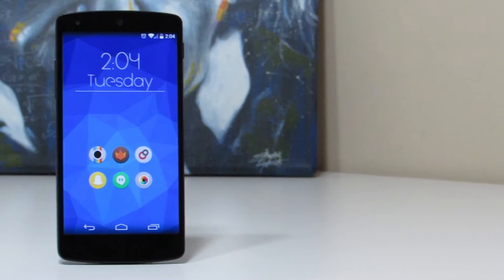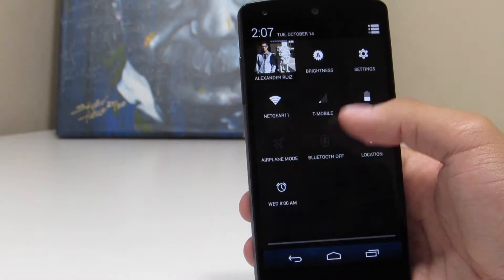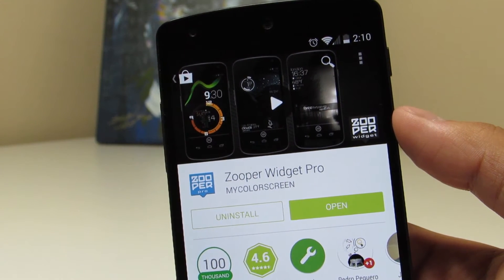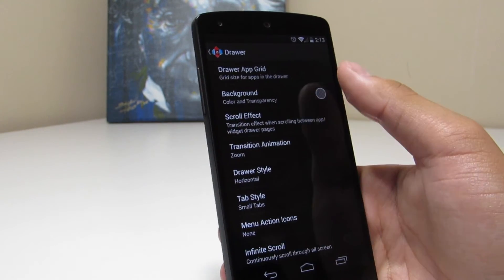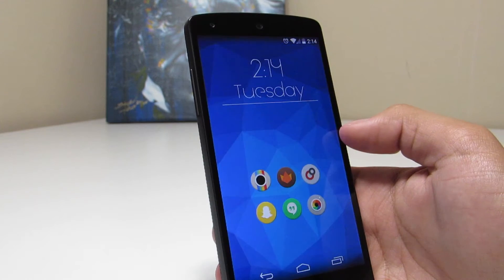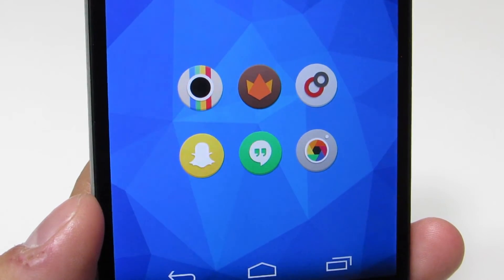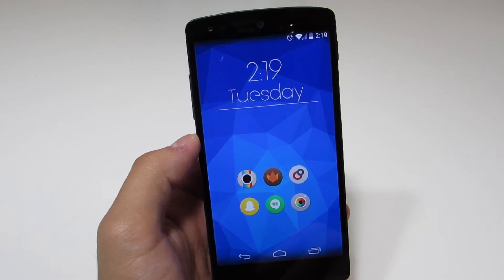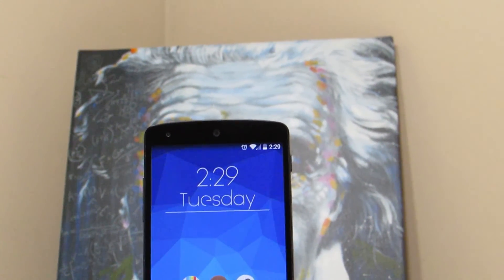How to Beautify Your Android (Part 9: Audax & Custom)!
Audax icon pack and my own creation make for a nice home screen!
Feel free to +1/Share if you enjoyed!